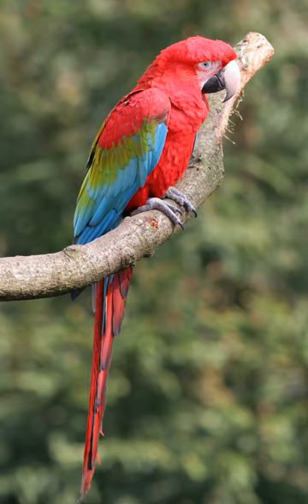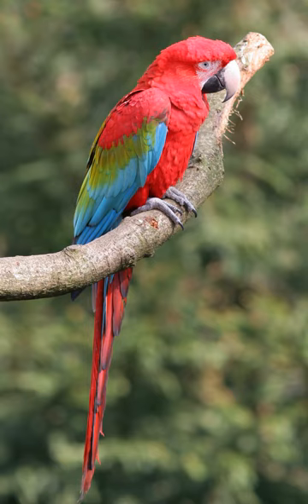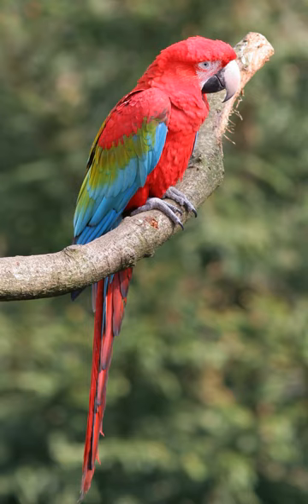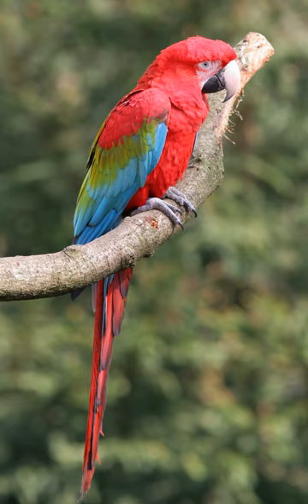Green-winged macaw | Wikipedia audio article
00:00:24 1 Description
00:01:54 2 Behavior
00:02:18 3 Re-introduction programme

- Socrates

SUMMARY
The red-and-green macaw (Ara chloropterus), also known as the green-winged macaw, is a large, mostly-red macaw of the genus  Ara.
This is the largest of the genus Ara, widespread in the forests and woodlands of northern and central South America.  However, in common with other macaws, in recent years there has been a marked decline in its numbers due to habitat loss and illegal capture for the parrot trade.